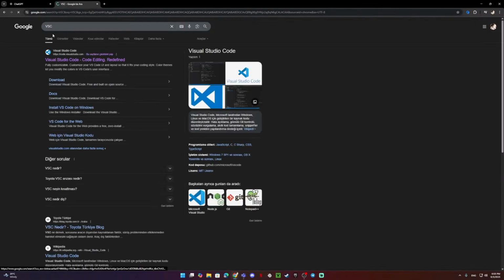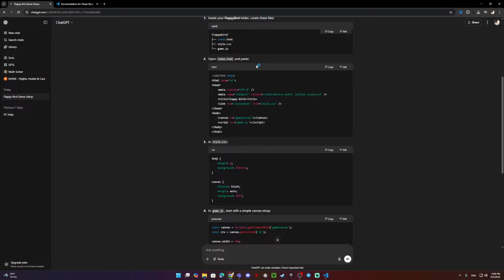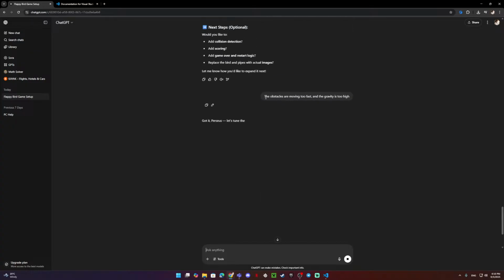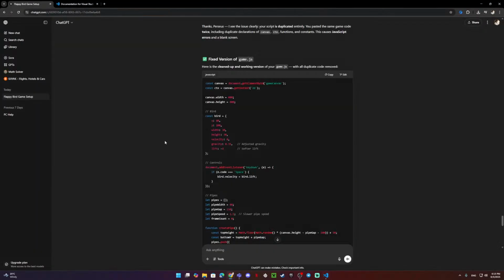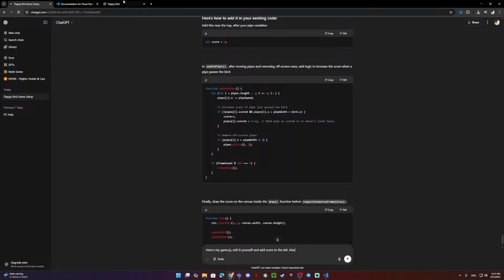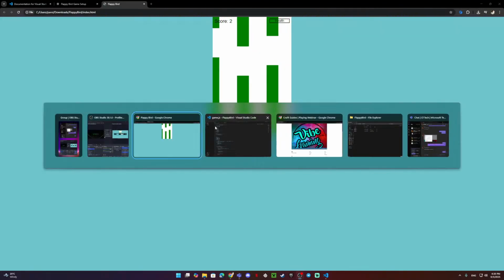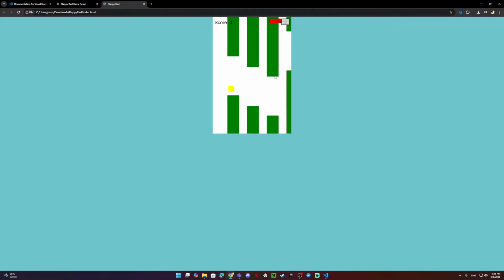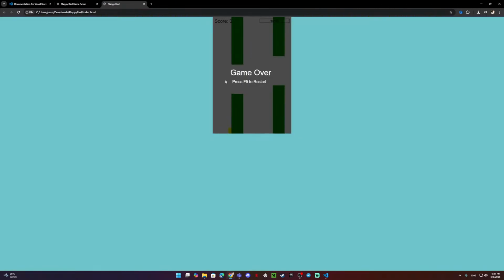Vibe - From Concept to Code